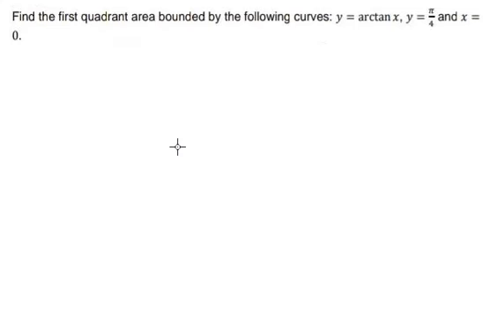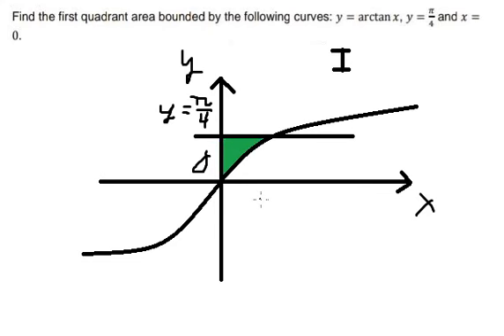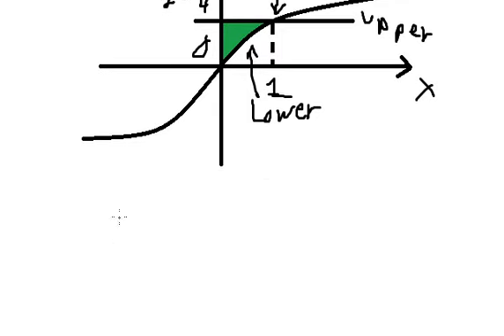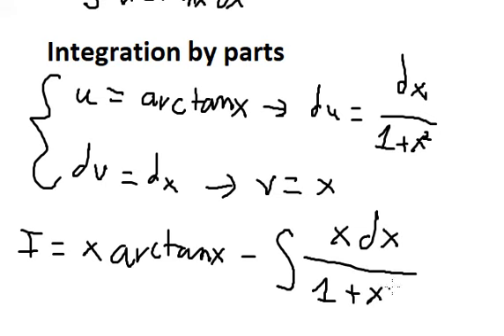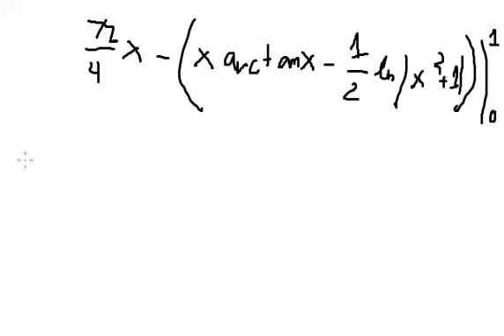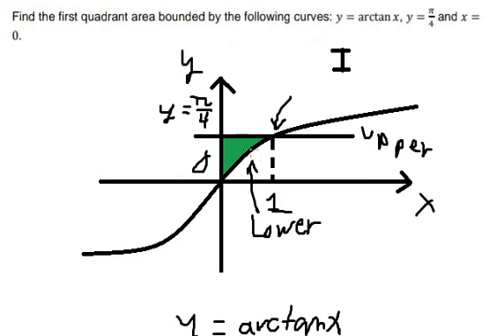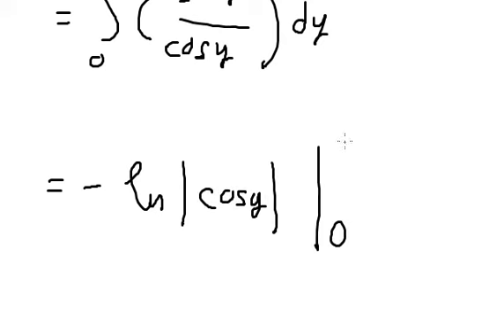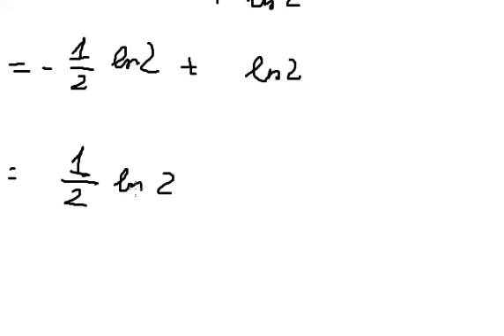Calculus Help: Find the first quadrant area bounded by the following curves: y = arctanx, y = π/4,